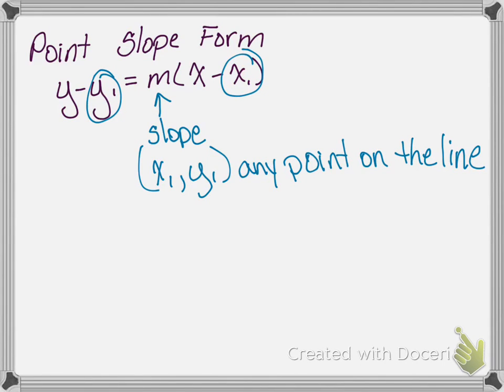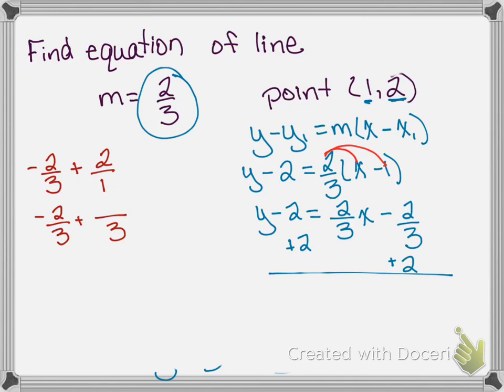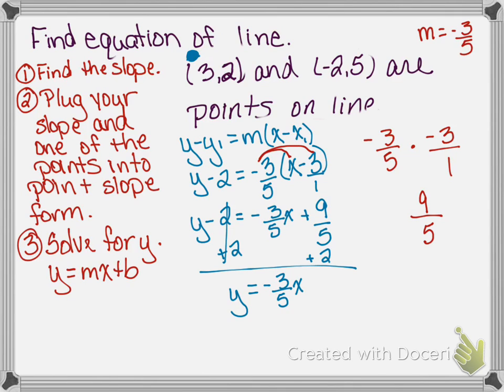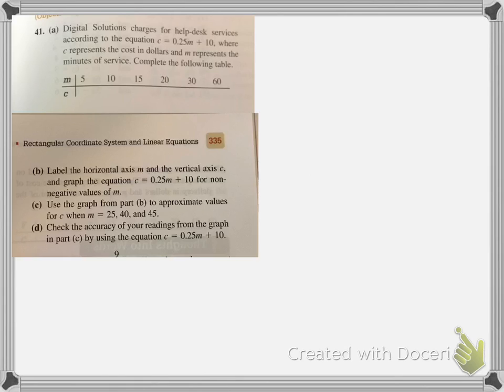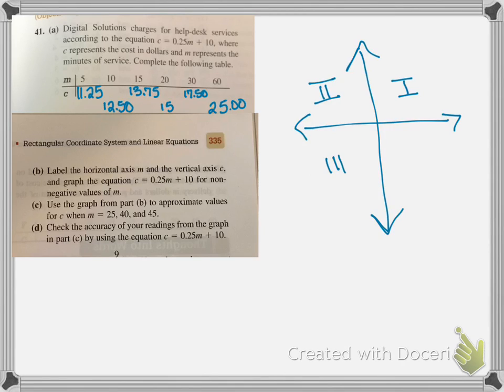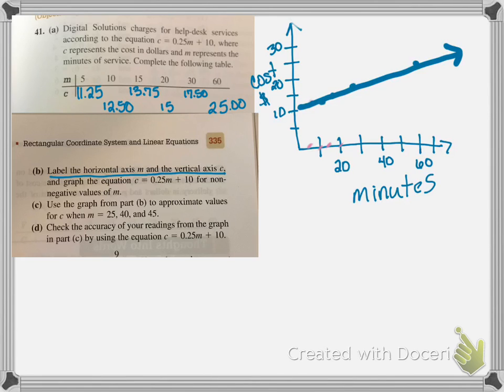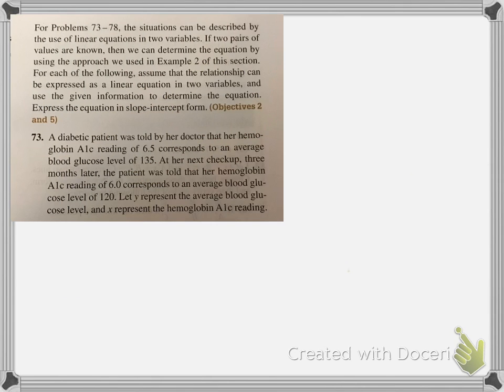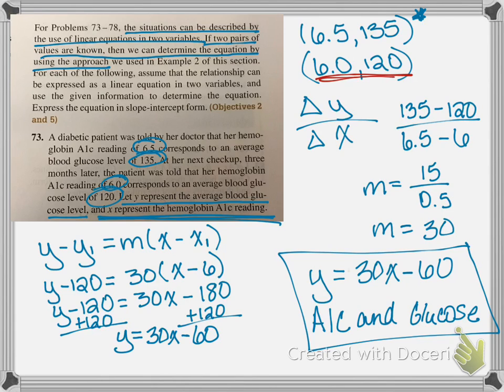ch 7 math 131 spring 2019 point slope and word prob